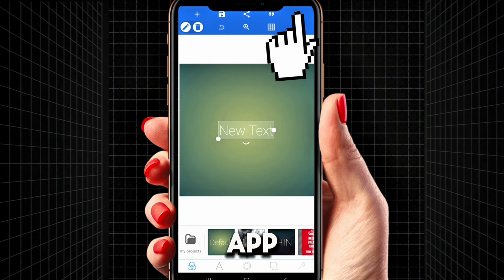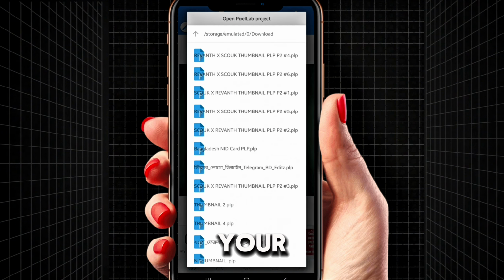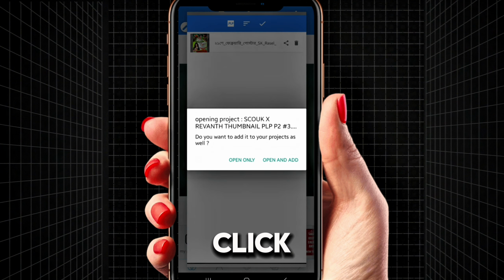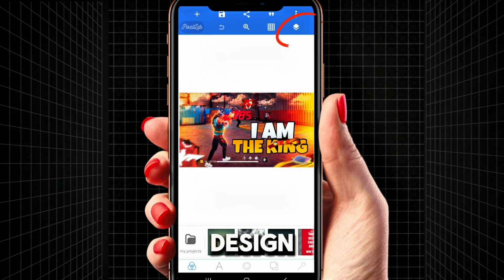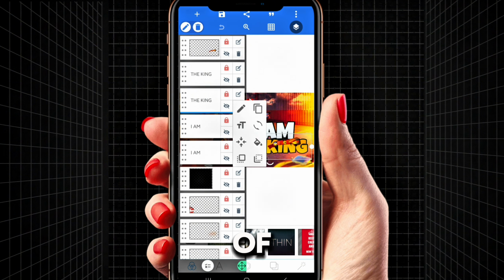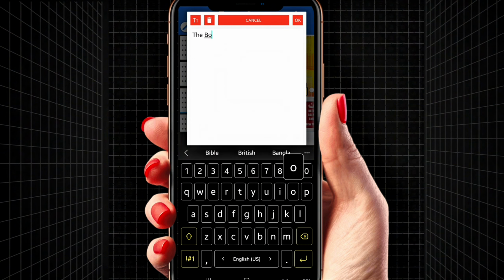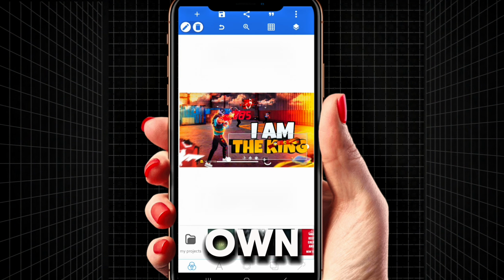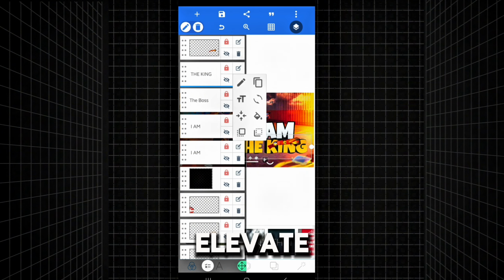How to add plp file in pixellab (Step by step)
How to add plp file in pixellab
I am going to show you how to add plp file in pixellab.